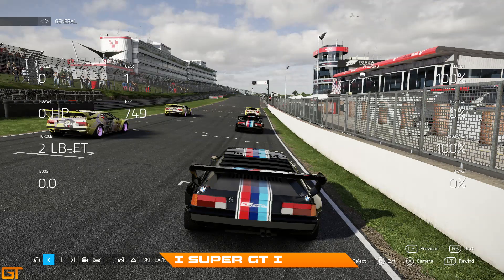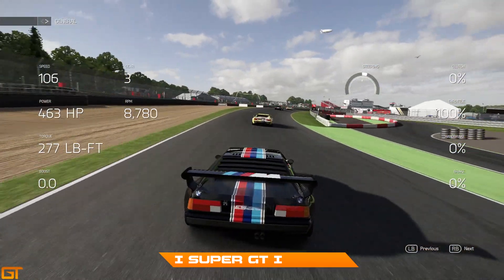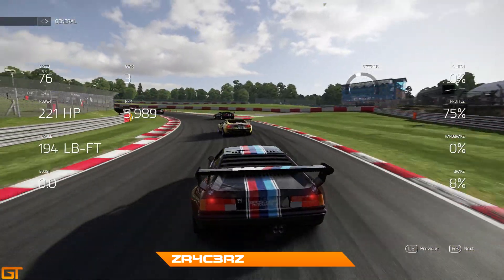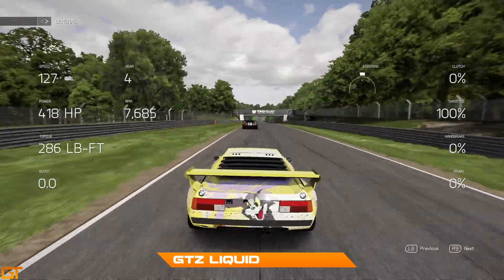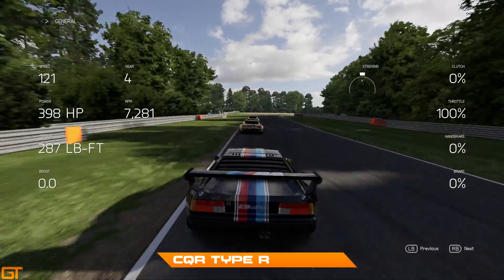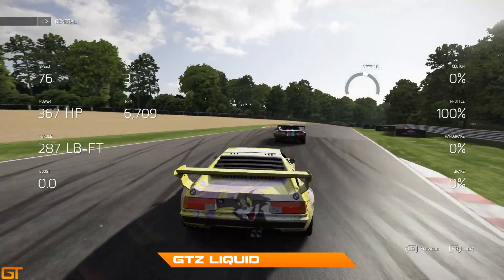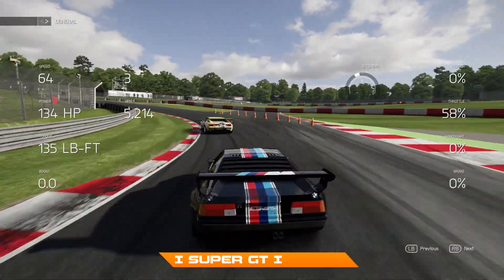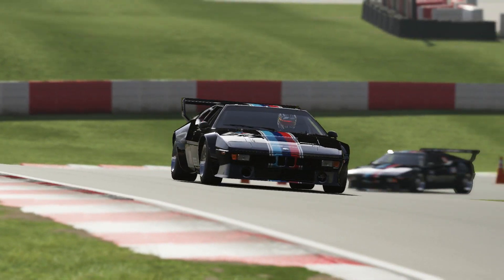Forza 6 BATTLE #2 - BRANDS HATCH!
Coverage of the second CommunityBattle race against aTTaX Johnson at the Brands Hatch GP circuit.

Thank you to everyone who watched the stream, who joined the races and of course the competitors of the race and aTTax Johnson.

Members of my team:
TUS ForceOne
zR4C3Rz
CQR Type R
Juular DT

The best cars to use for each track and class (Forza 6):
My Setup:

PC:
►Case: NZXT Source 340
►Processor: Intel i5 4690k
►RAM: 8GB DDR3 HyperX Fury
►Motherboard: Z97-HD3 DDR3
►Graphics: AMD R9 380
►Fan: Corsair Hydro SS
►HD: Seagate 2TB Sata-III
►SSD: Samsung 120GB Sata-III
►Monitors: BenQ 22" LED (x2)

I use the controller for Forza 6.

Add my gamertag on iRacing!
►My XBL Gamertag: Steve Alvarez Brown